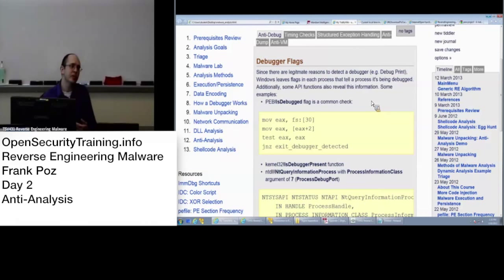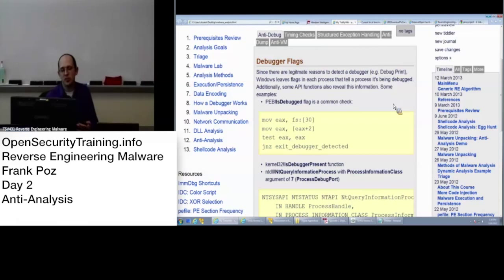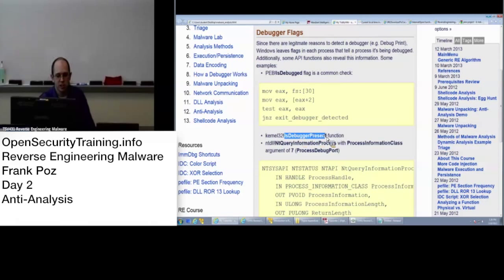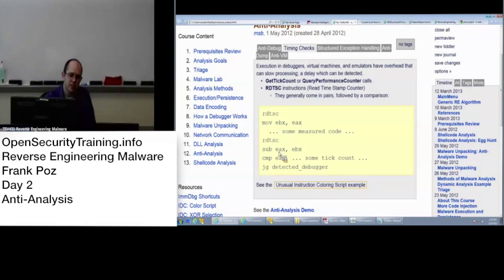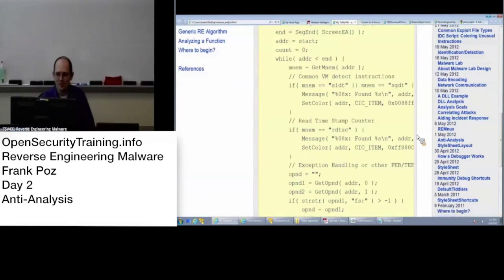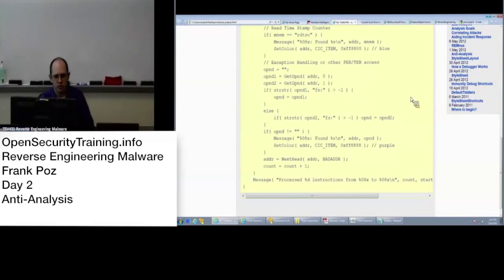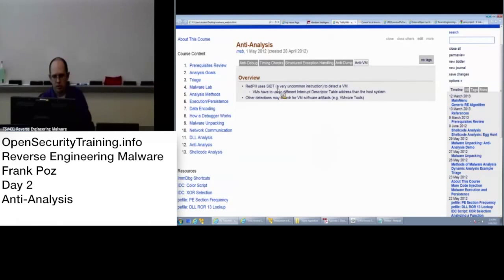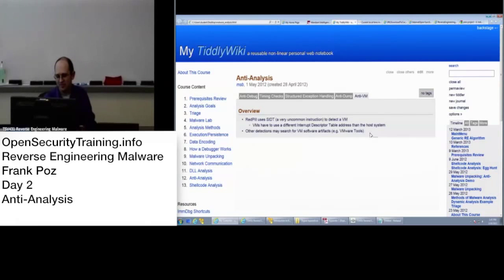Reverse Engineering Malware Day 2 Part 4: Anti-Analysis